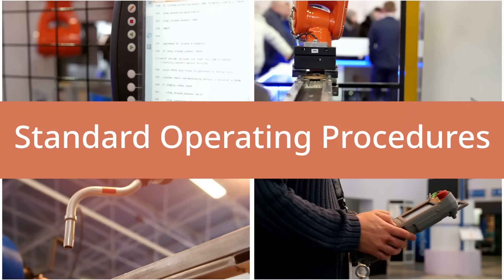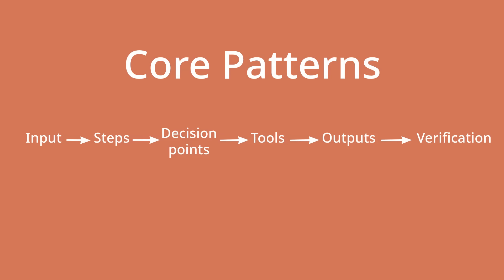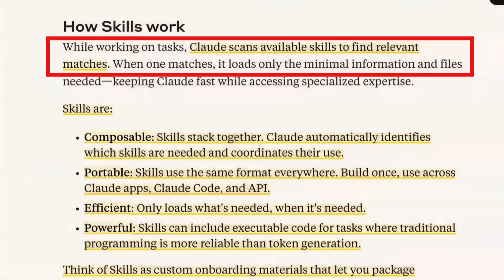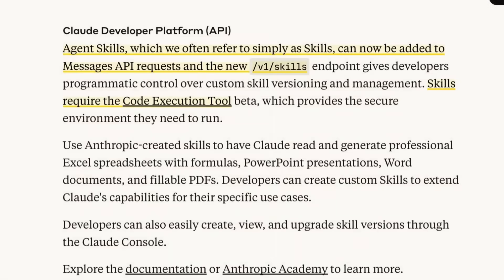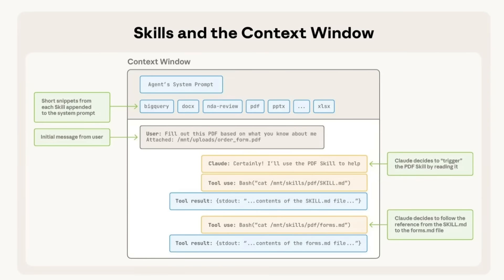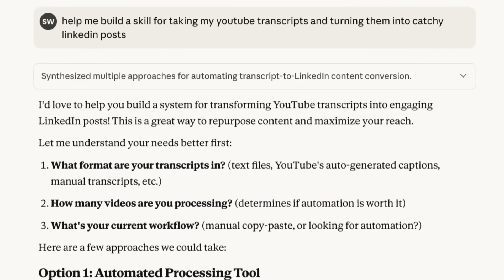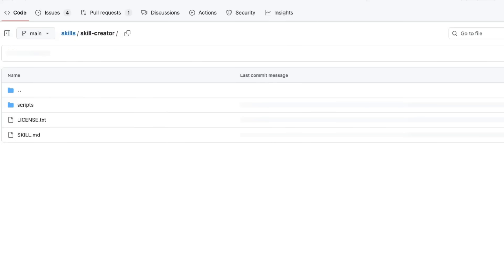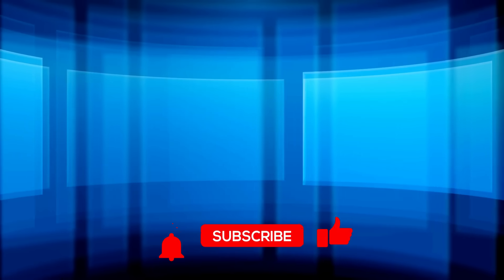Claude Skills - SOPs For Agents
In this video, I look at a new announcement from Anthropic called Claude Skills, but also more generally at the concept of how frontier labs are creating standard operating procedures for agents to be able to use.

⏱️Time Stamps:
00:00 Intro
01:07 Claude Skills
01:34 Core Patterns
02:34 Introducing Claude Skills Blog
10:13 Skill Authoring Best Practices